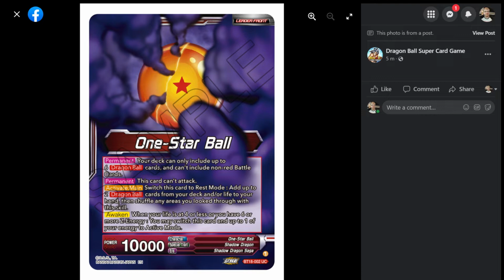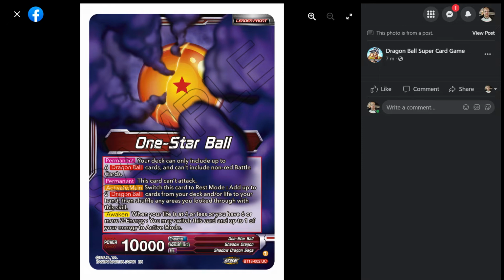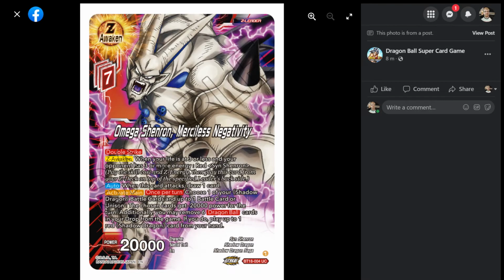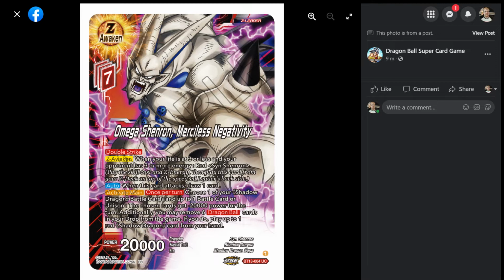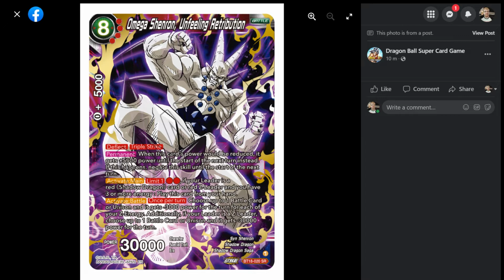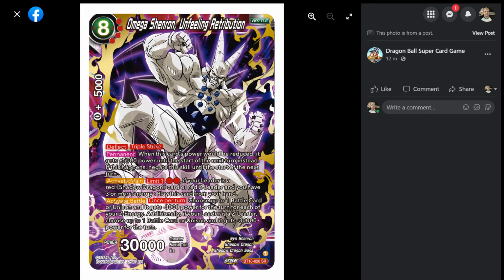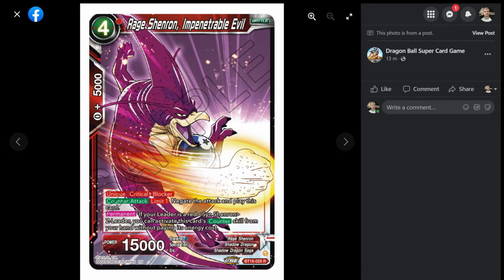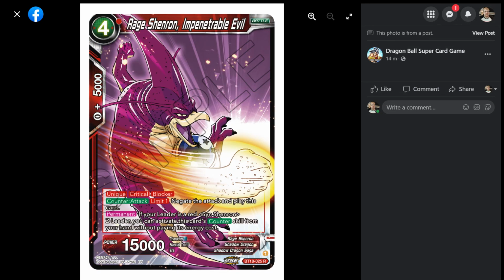Red Shadow Dragons are Painfully Average for now?! Red Dawn of the Z Legends Spoilers [DBSCG]